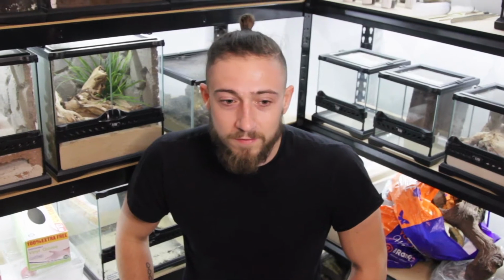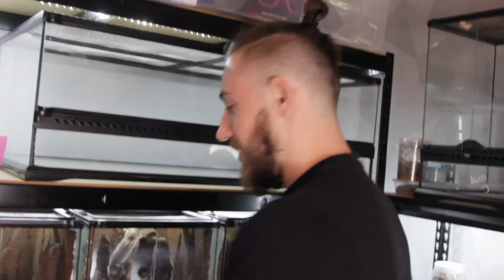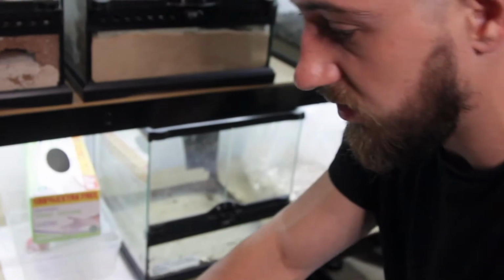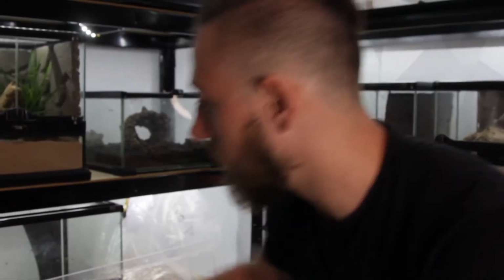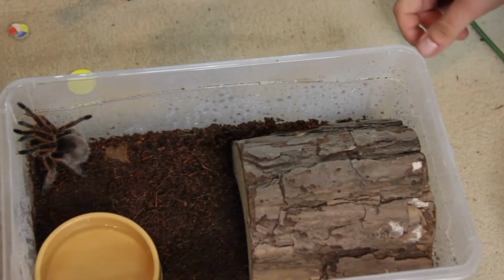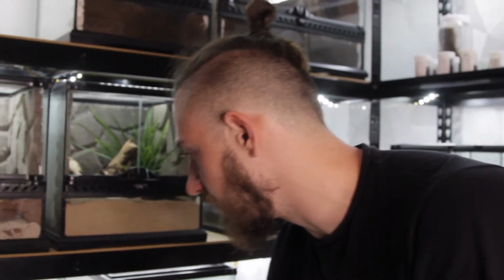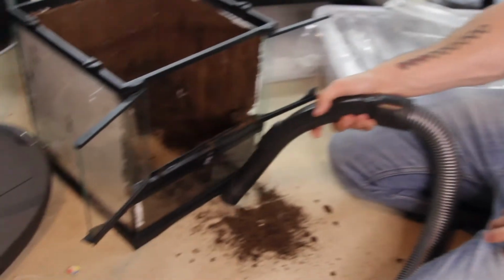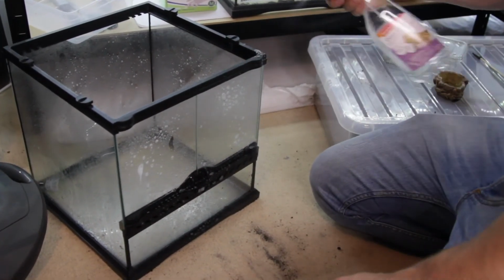Feeding Video GONE WRONG | Predatory Mites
Hi guys! Today's video is one that was far from planned...instead of the fun, feeding video I originally intended to film, we got interrupted by the discovery of predatory mites.

             Tranquillity by Prod. Riddiman

Filmed and edited by @madelinerose9161